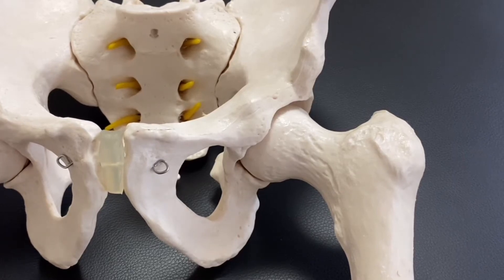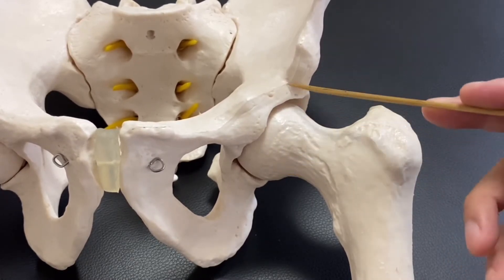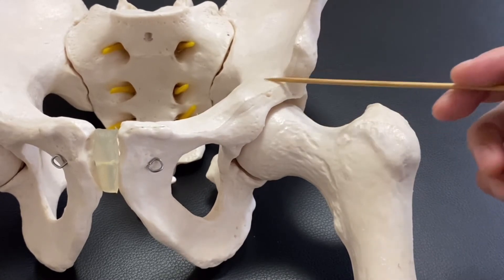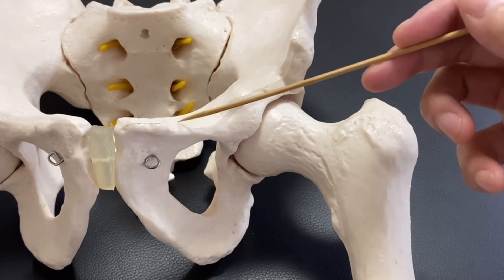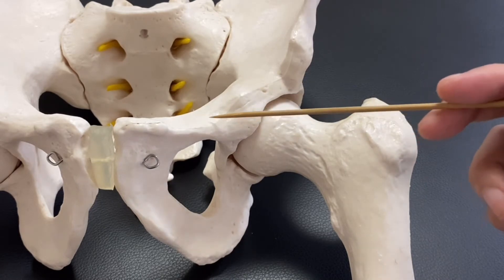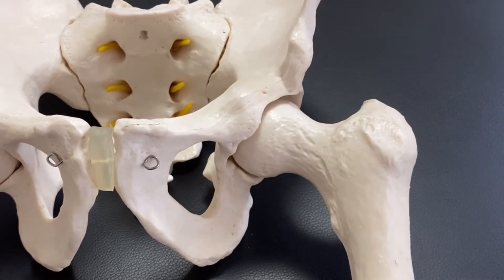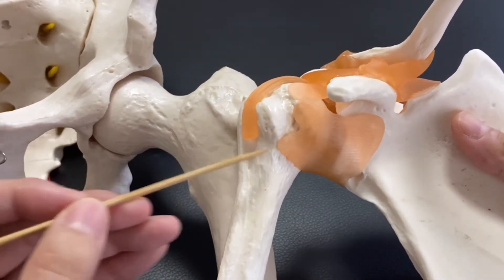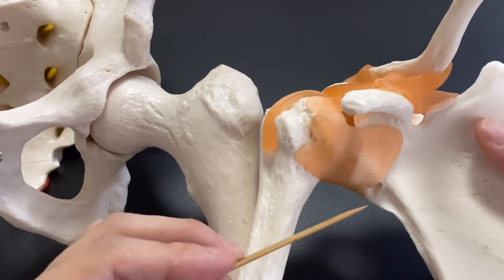Anatomy and function of hip joint